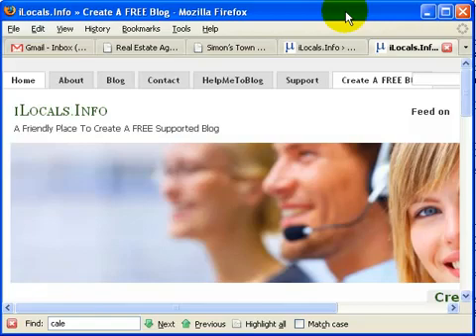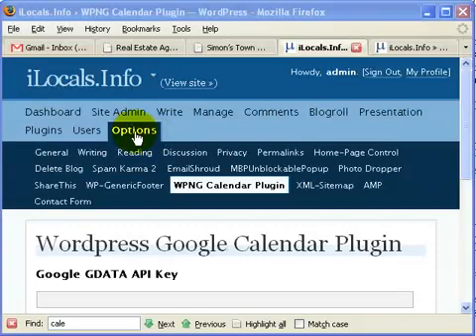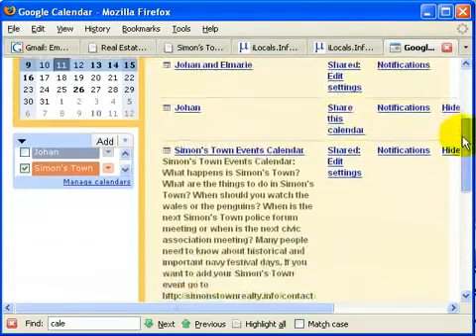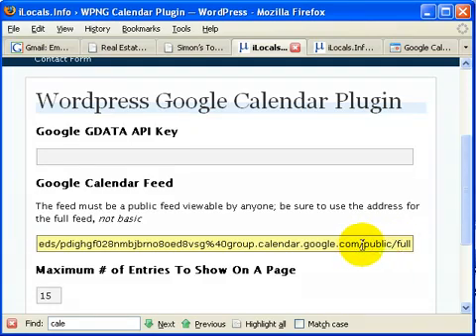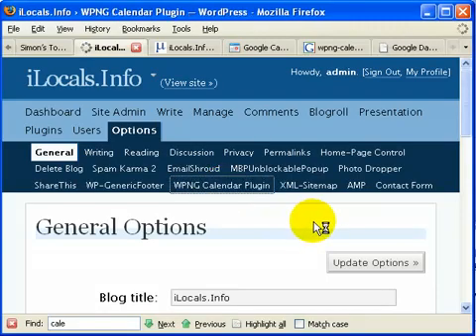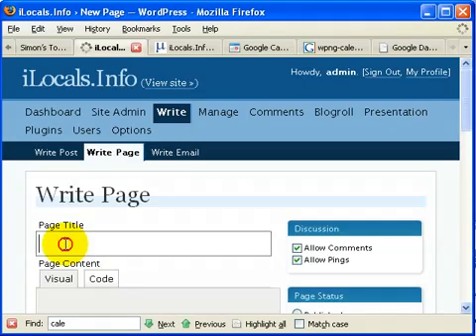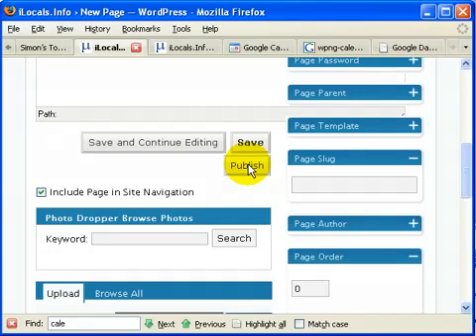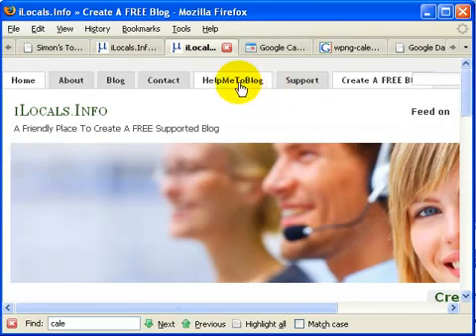Add-Google-Calendar-To-WordPress-Blog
for all your WordPress Video's, News, Tutorials, and "How To" questions and answers! Tutorial on how to add a Google Calendar to your WordPress Blog.